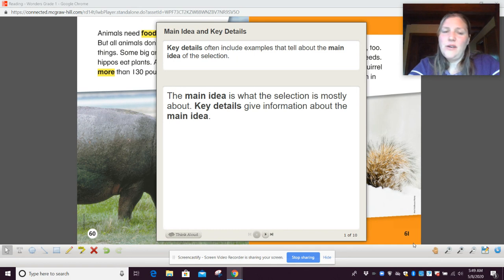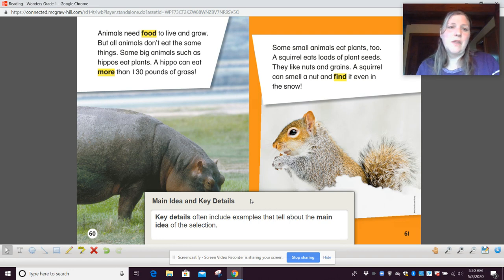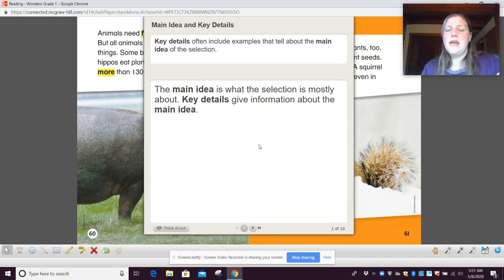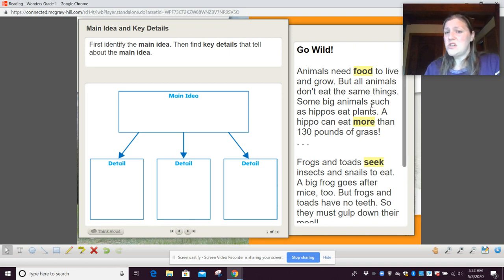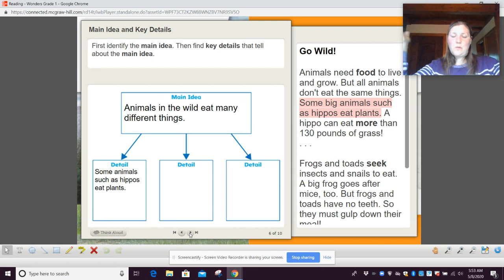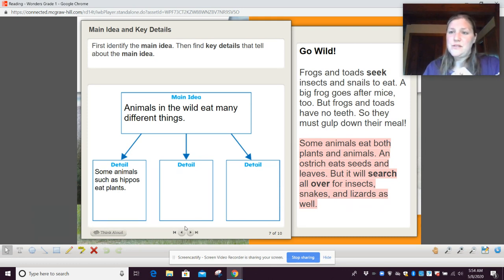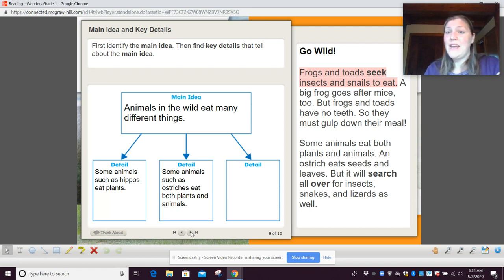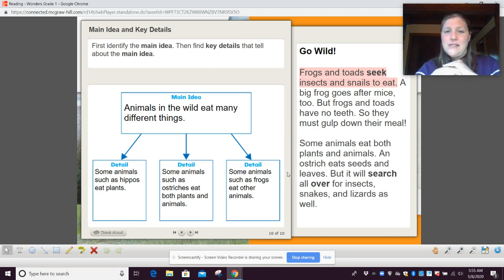Main Idea and Details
Gr 1 Wonders Unit 4.5 -- Main Idea and Details